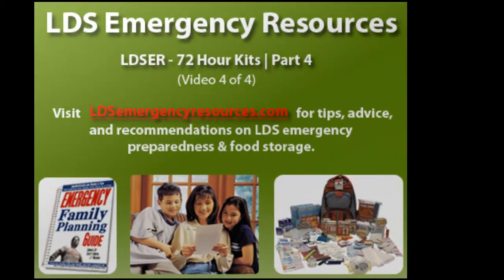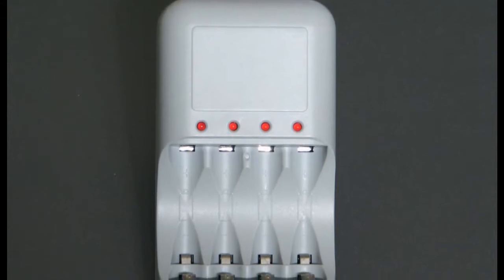LDS Emergency Resources - 72 Hour Kits pt4